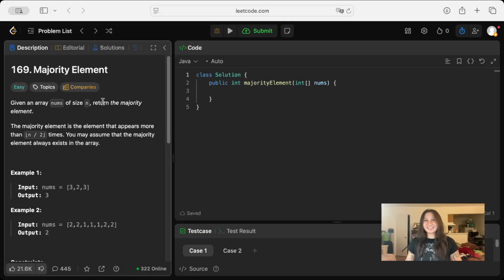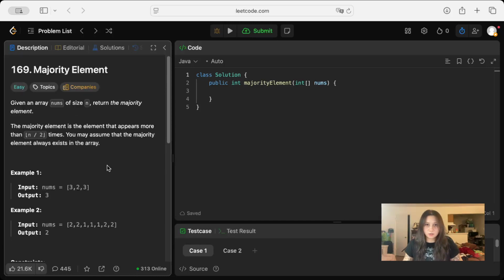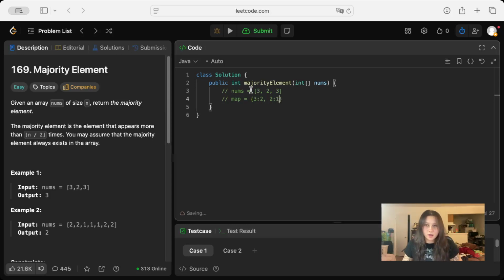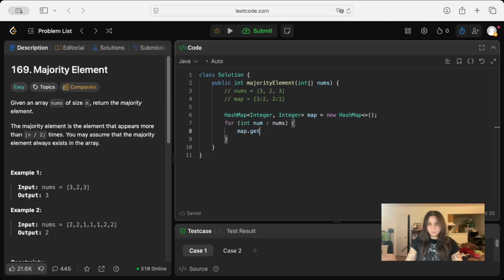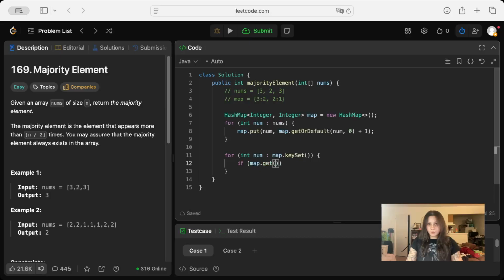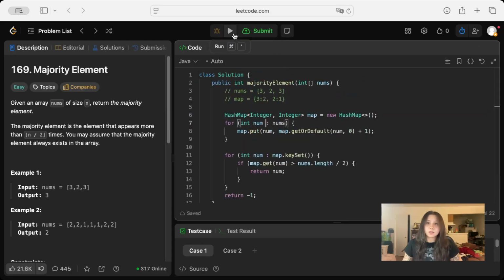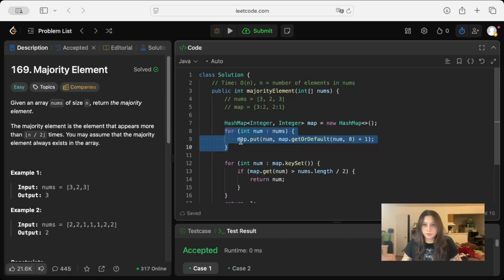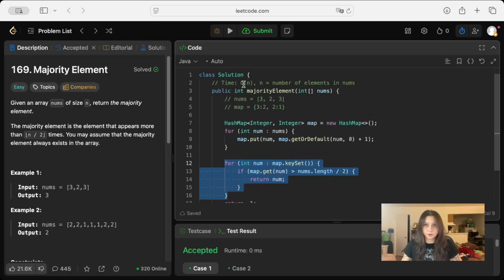Majority Element LeetCode - Java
In this video, I solve the "Majority Element" LeetCode problem using Java.

Timestamps:
00:23 - Problem
01:07 - Algorithm
01:56 - Solution
04:01 - Big O